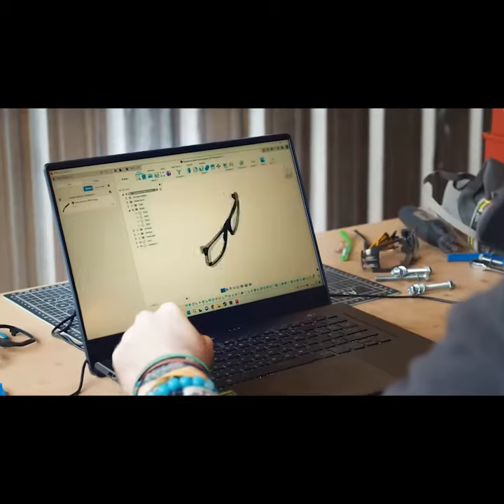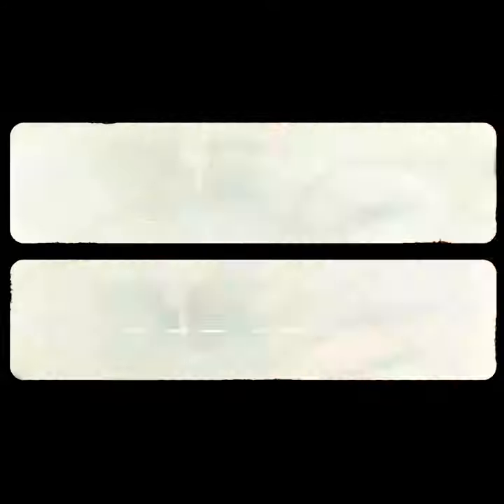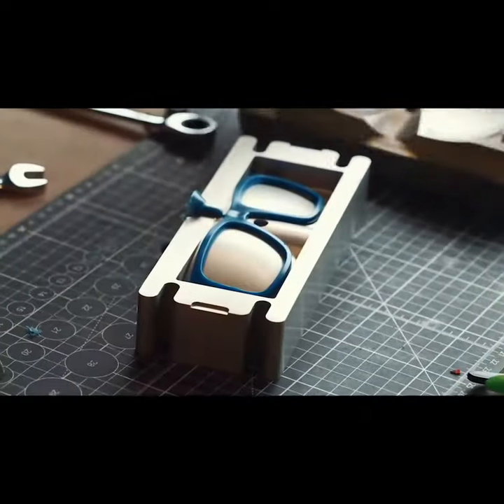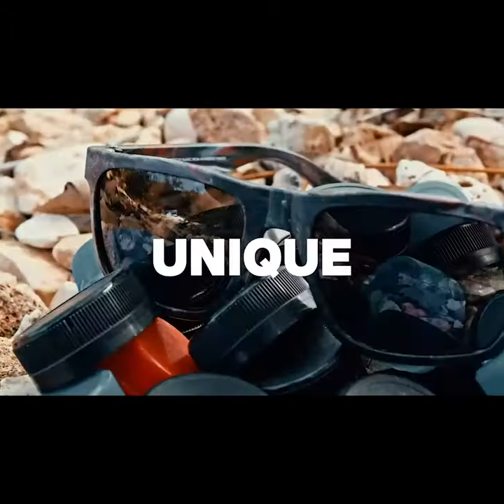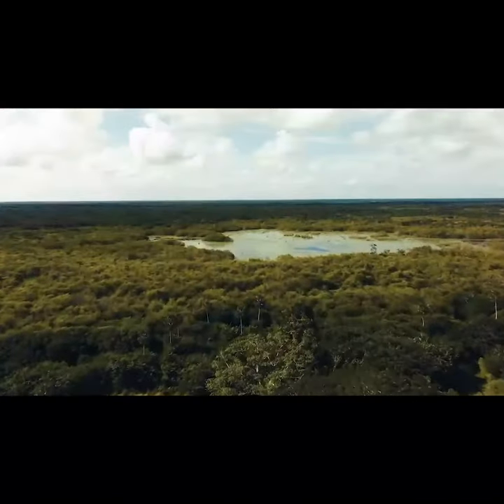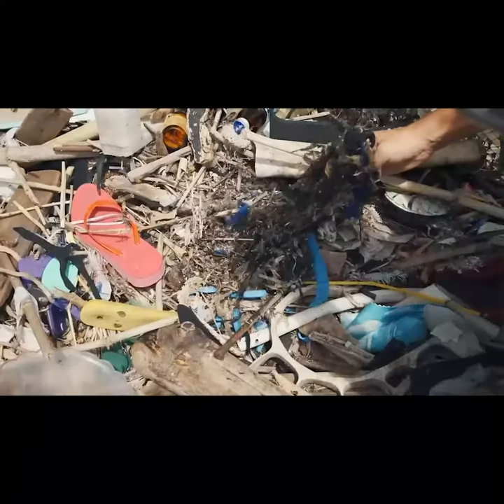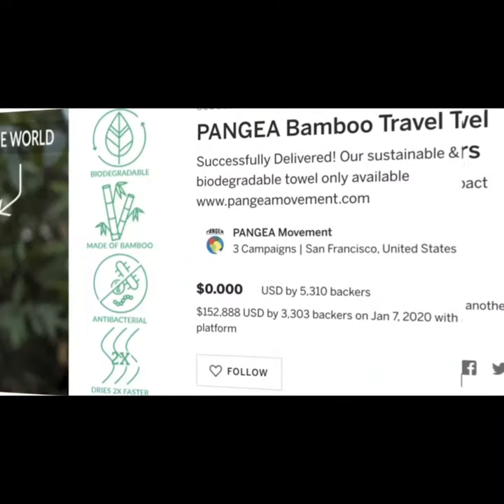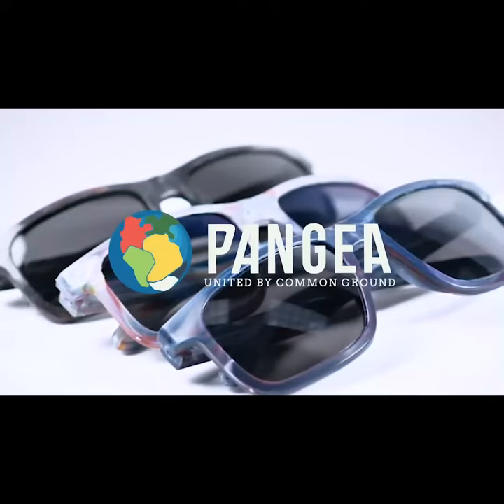A Kickstarter Project We Love: Pangea Mangrove Sunglasses: Designed For Life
PANGEA Mangrove Sunglasses: Designed for Life
Unique, unbreakable sunglasses with lifetime warranty. Handcrafted from plastic trash collected at the world's biggest mangrove cleanup